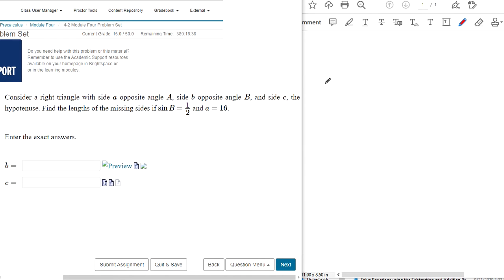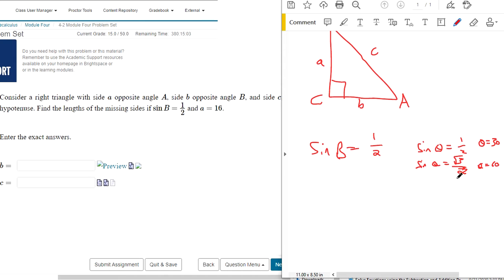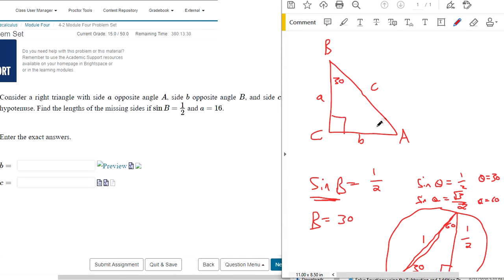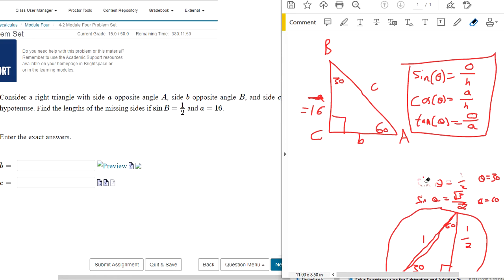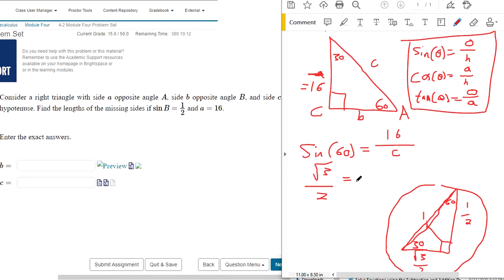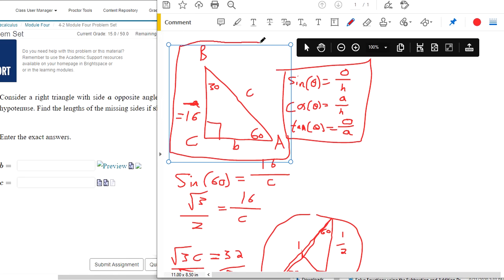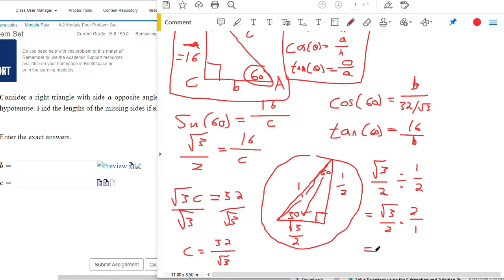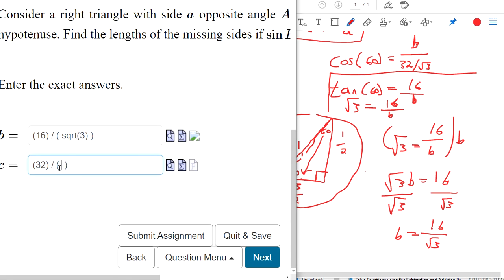Week Four Question 7 attempt 2